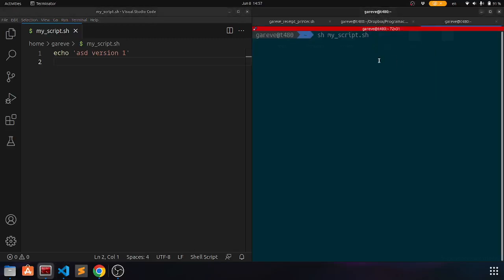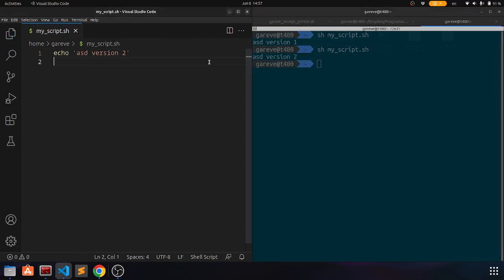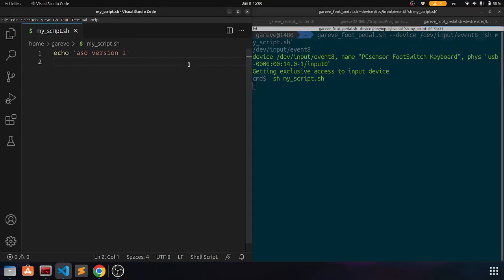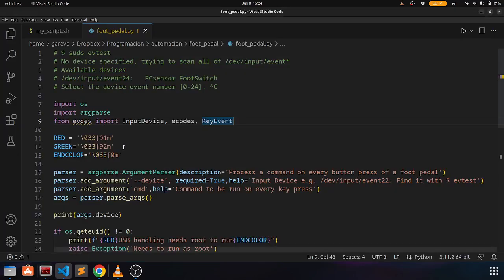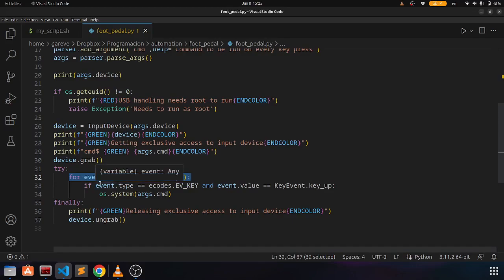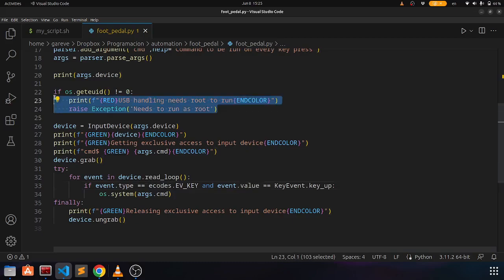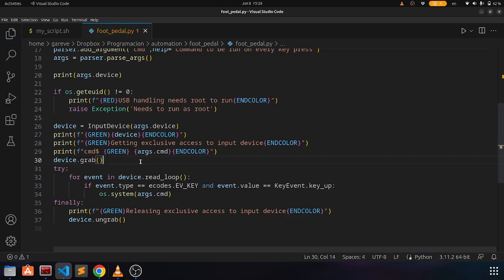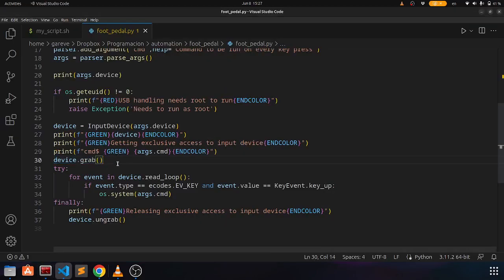Run scripts with your USB Foot Pedal in Linux - 5 minute tutorial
While working on scripts, I execute it hundreds of times while iterating on it. After buying a USB foot pedal, I was wondering how can I use it to automate this small inconvenience.